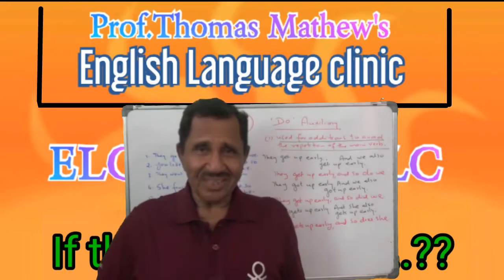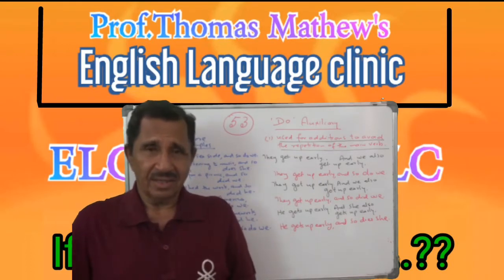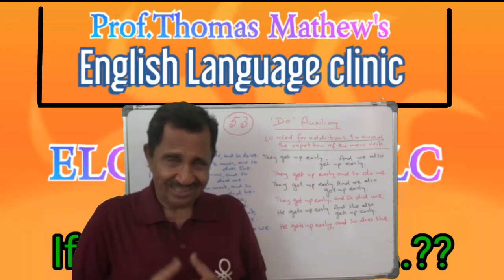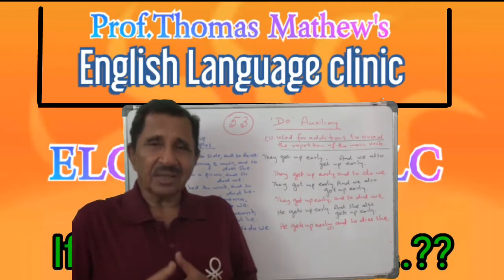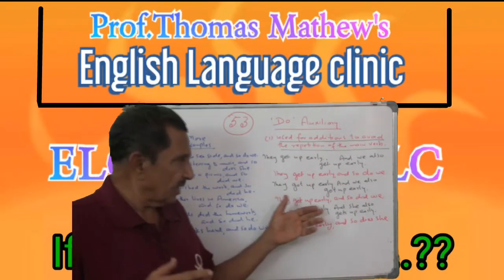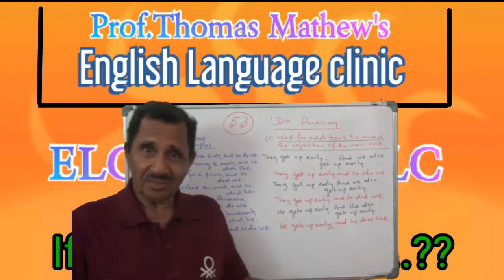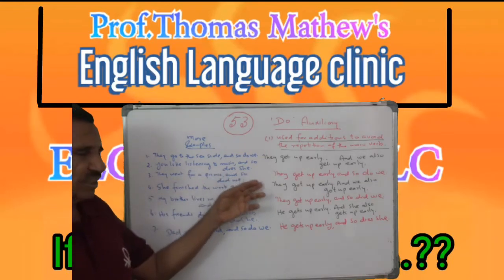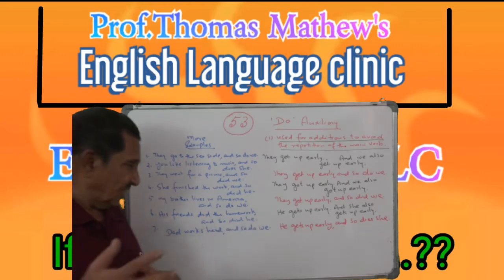No. 53 ( 1582 ) by Prof. Thomas Mathew. Do for addition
also available on this channel classes for MA. BA. CBSE 11&12. Plus 2 and SSLC.